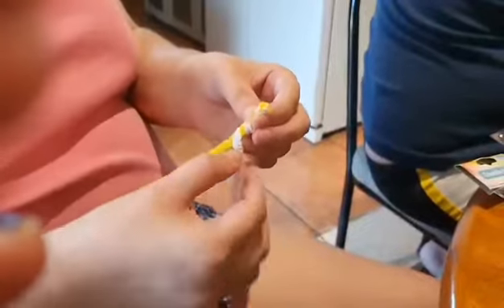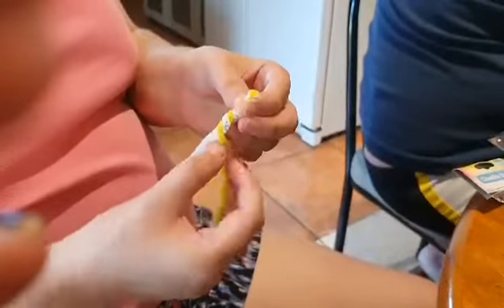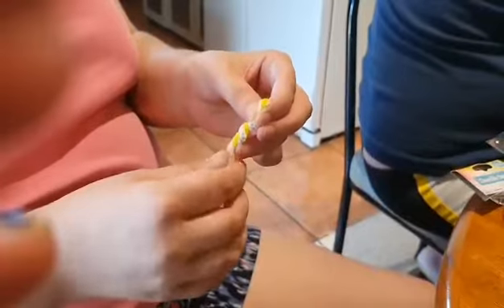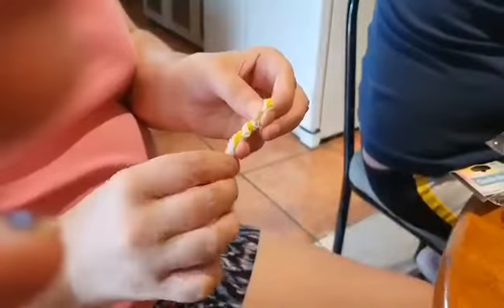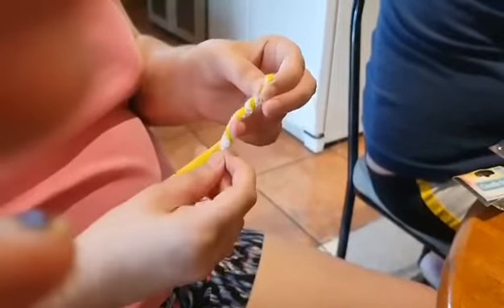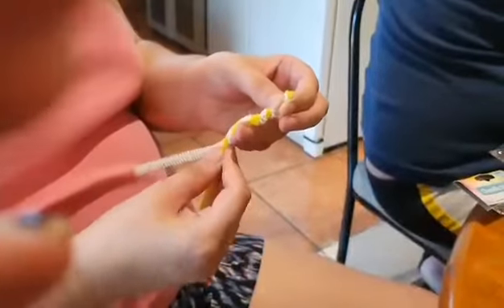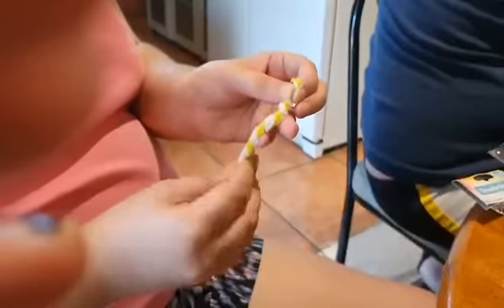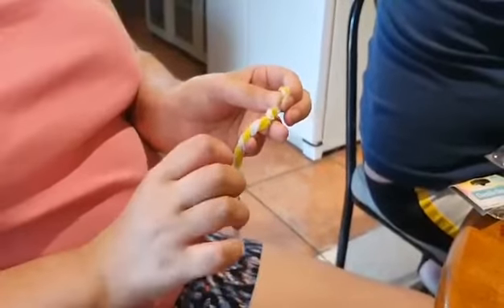Homemade Candy canes made out of Pipe cleaners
Thanks to my Sister, now everyone can learn on how to make these homemade candy canes made out of pipe cleaners!